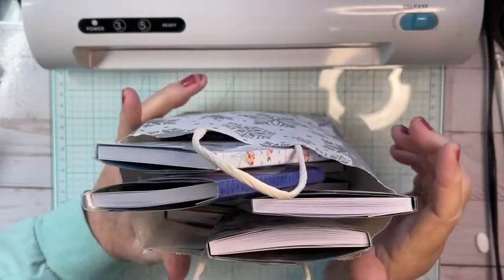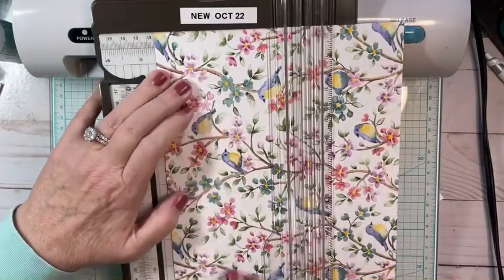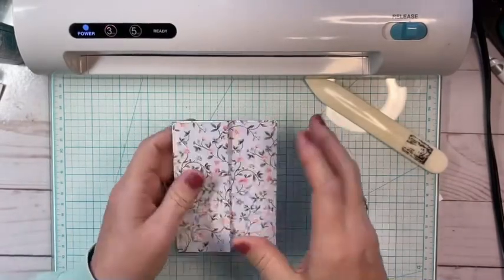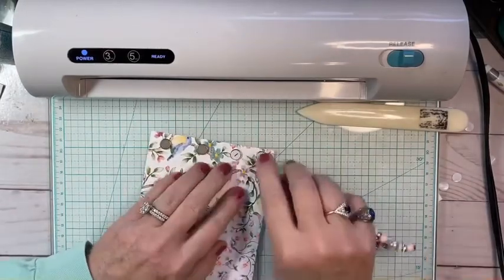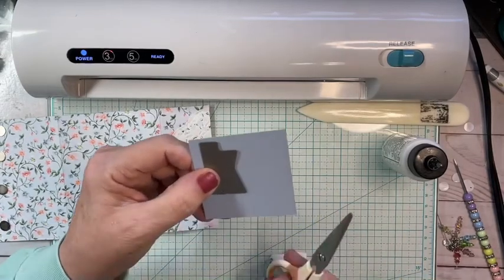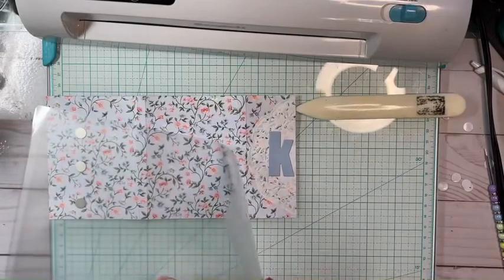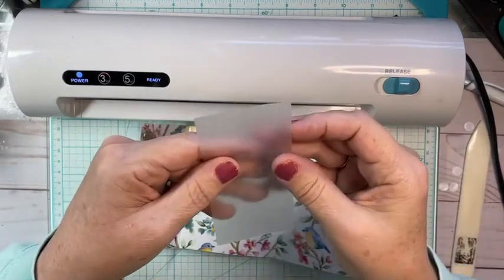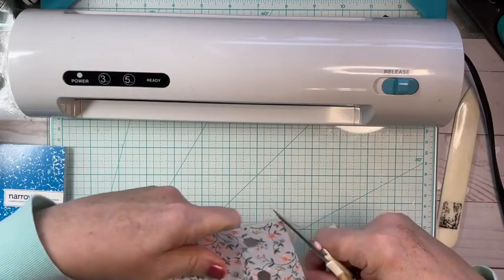Great Gift Idea! Laminated pocket notebook!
Sharing my love of paper crafting and many other sorts of creative works.